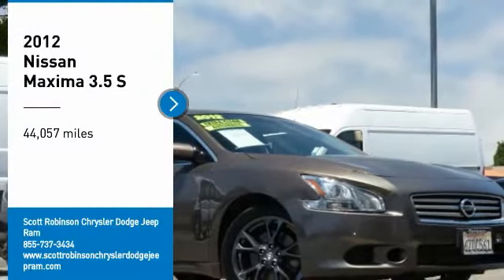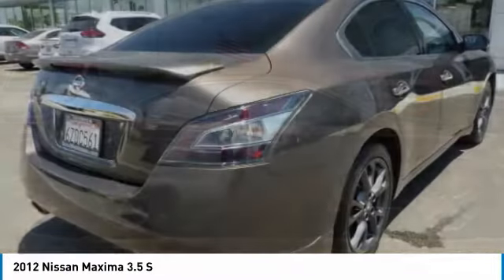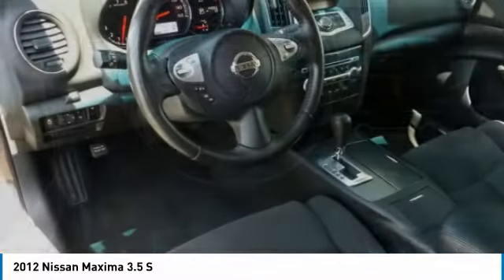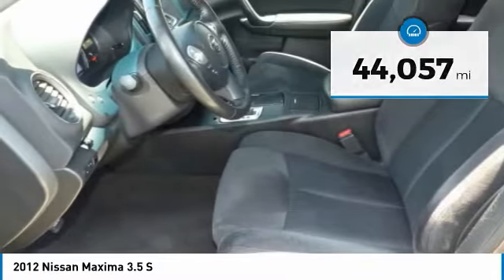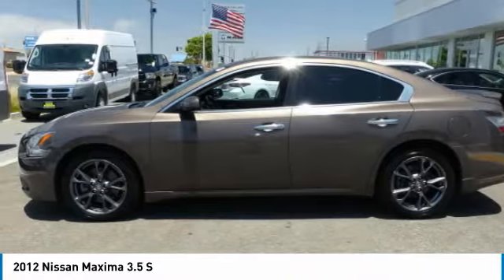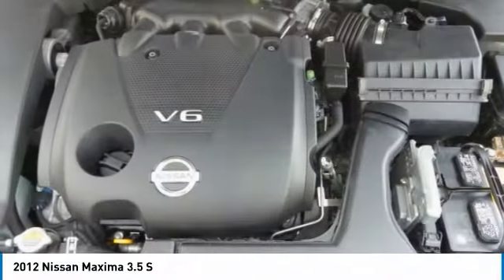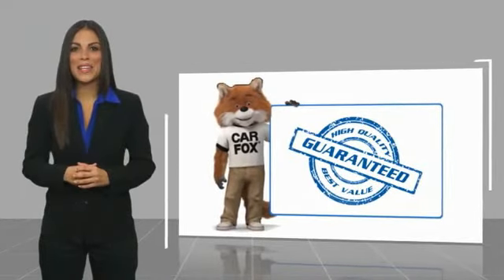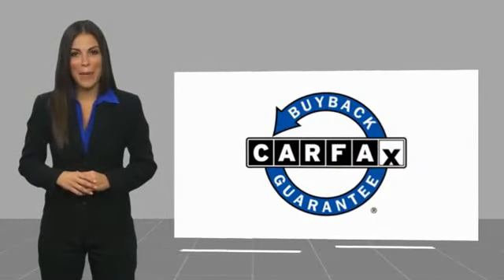2012 Nissan Maxima Torrance CA 15586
2012 Nissan Maxima 3.5 S

20900 Hawthorne Blvd.

Don't miss this 2012 Nissan Maxima. It's equipped with great features. You'll want to take this 4 door car home. Make a great choice today.